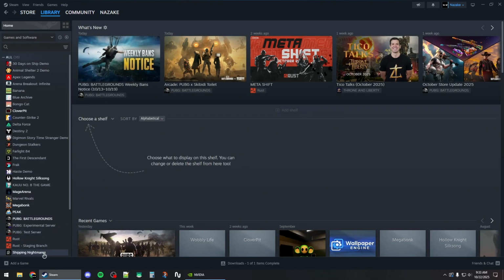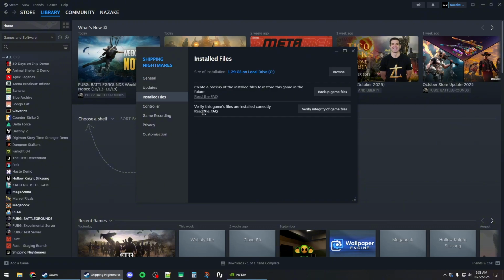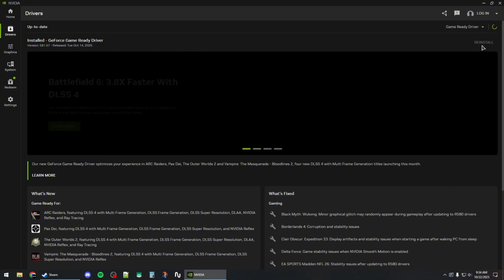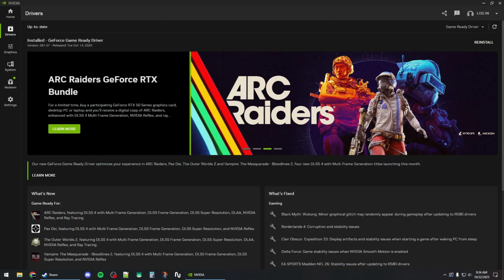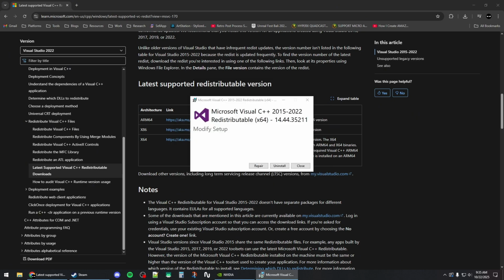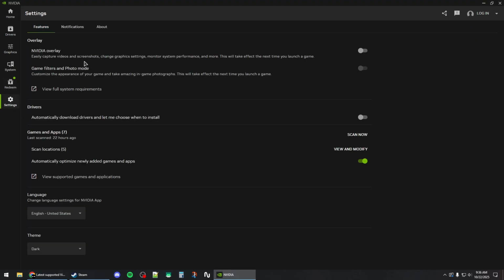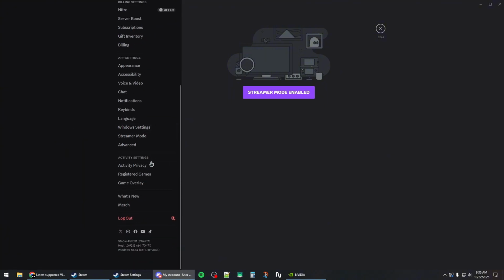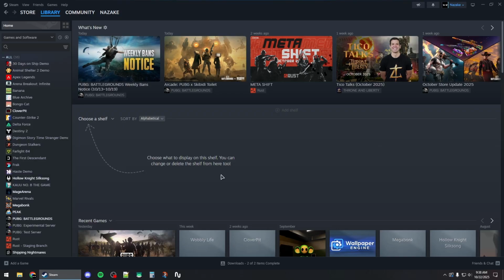How To Fix PowerWash Simulator 2 Crashing On Steam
Quick and effective solutions to stop PowerWash Simulator 2 from crashing on Steam and get back to cleaning.